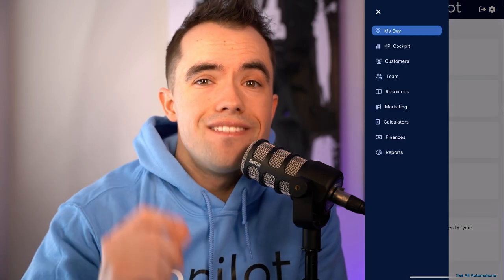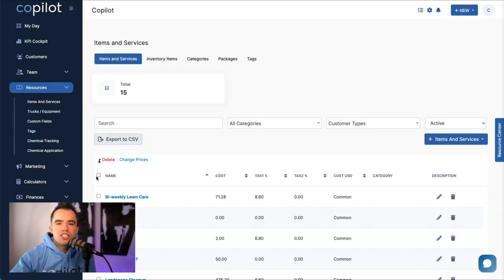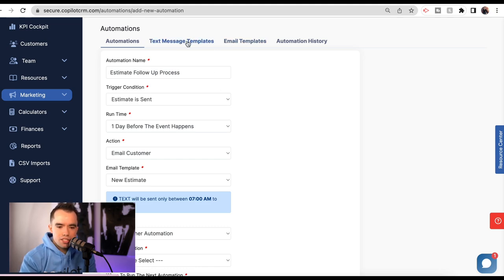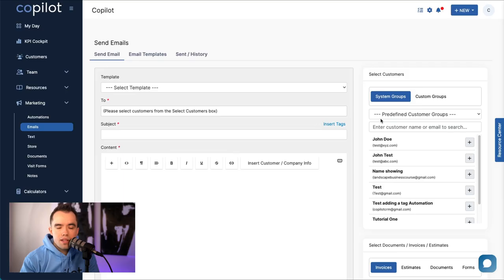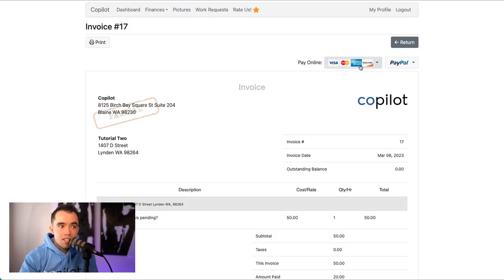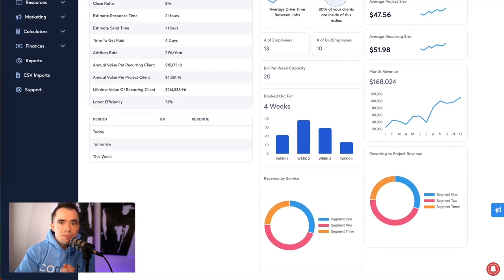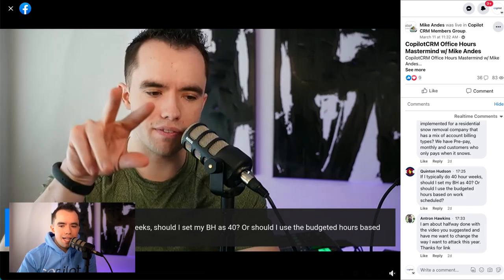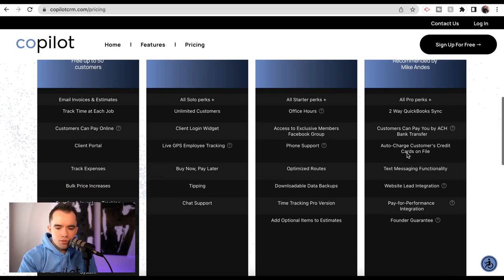The TRUTH About Lawn Care SOFTWARE ► Honest Review of Copilot CRM